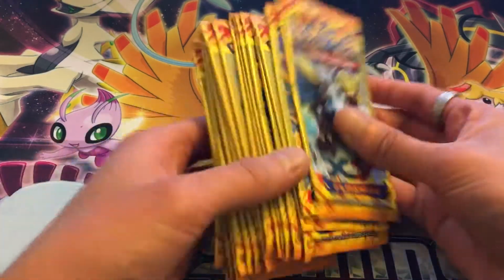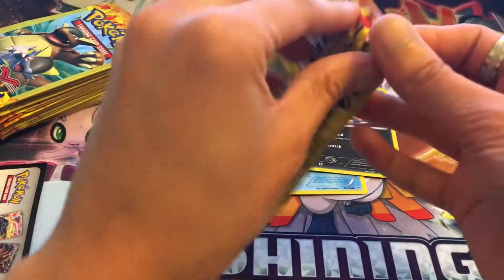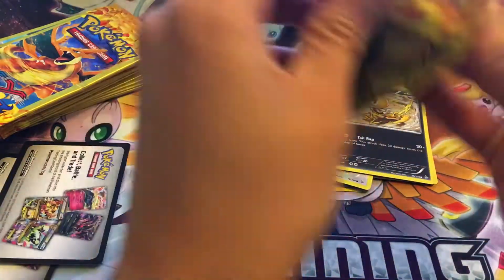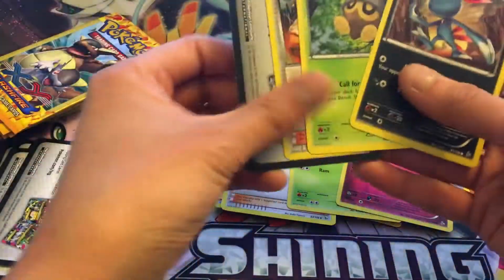20 MORE FLASHFIRE 3-card Mini Packs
Are you like me? When you aren't opening up booster packs, you like watching other people open packs. Throw some more love my way with a LIKE and a comment, good or bad! I want to hear from you!

Is luck on our side this time? If not, we'll try again next time! We are here for the journey, the emotions of ups and downs. That's what makes Pokemon collecting fun. Come take this adventure with me, one pack at a time!

If you want to buy cards:

Want to be featured on the channel? Send me something!

CasualCollector
USA